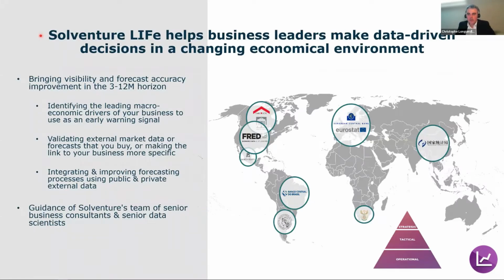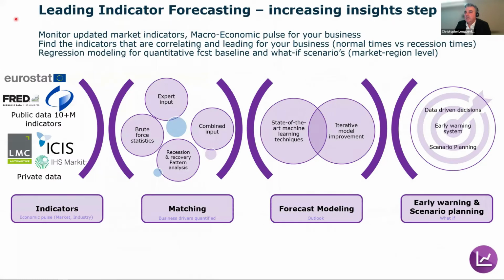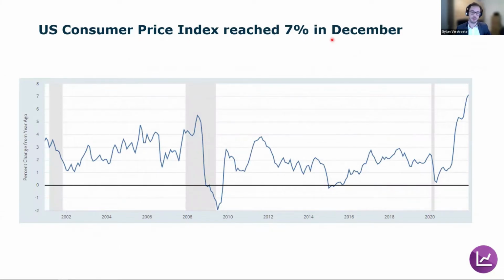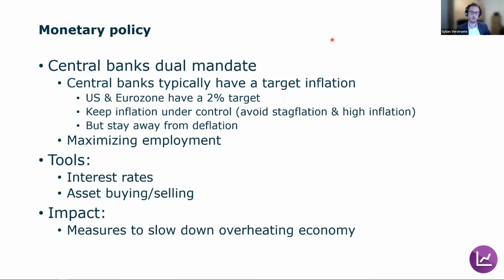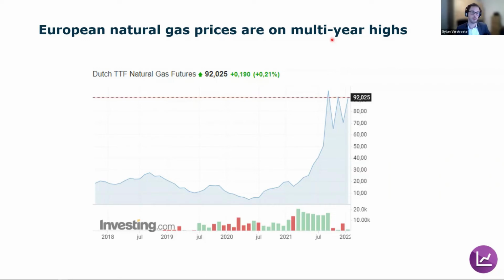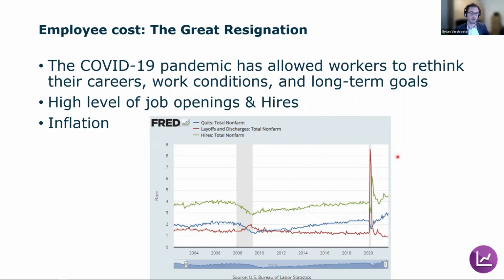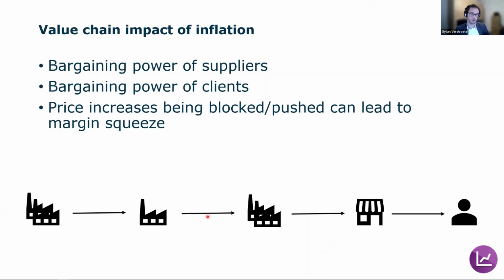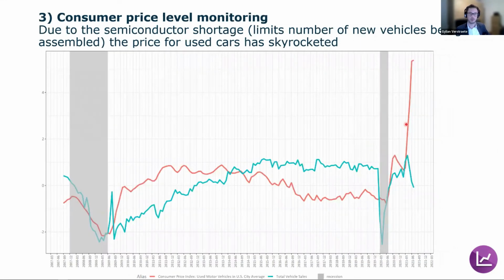Solventure Webinar - Inflation risks and opportunities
Dealing with rising inflation and price challenges in a company's value chain.

In this webinar, we will dive deeper into the risks but also the possibilities of the macro-economic trends that will surround us in 2022. And we will share how predictive analytics and leading indicators can support your decision-making.